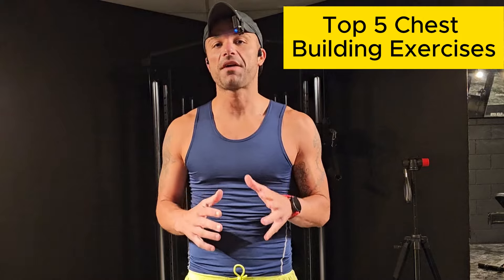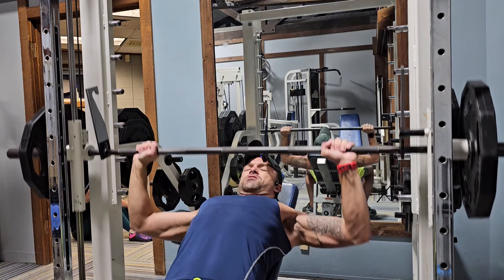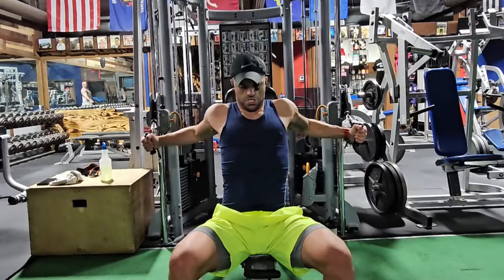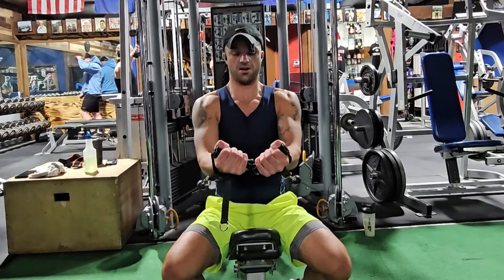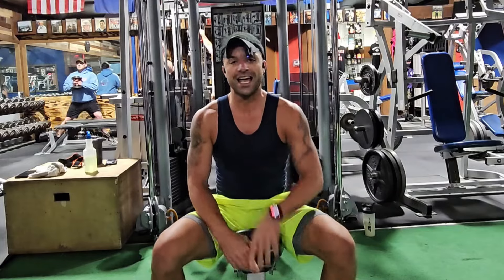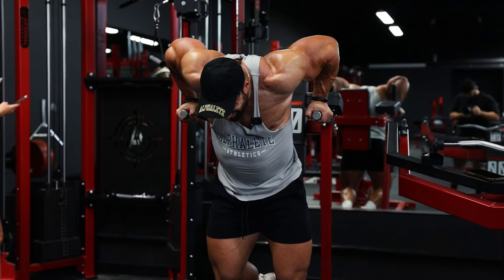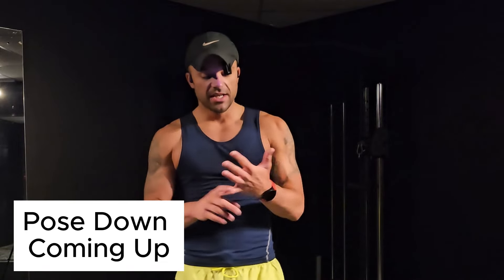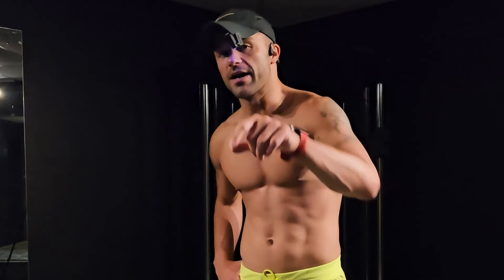TOP 5 Chest BUILDING Exercises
Closer's Life is a lifestyle. It's about becoming the best YOU you can be with Family, Health, Career, and Legacy